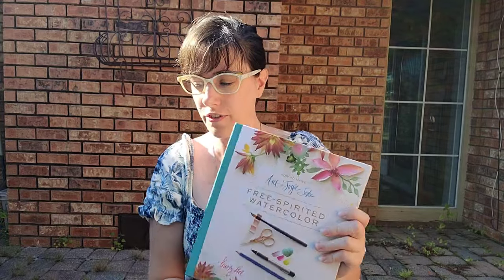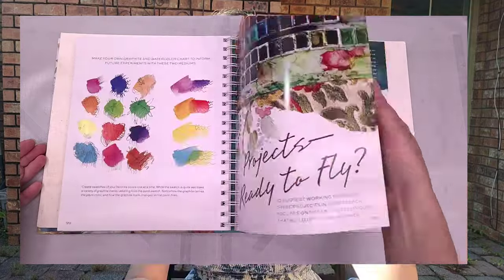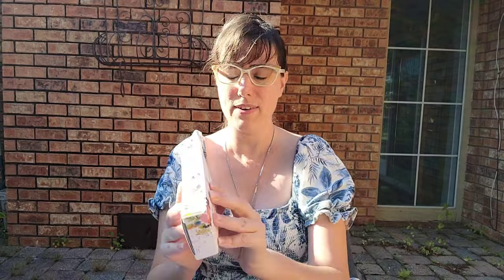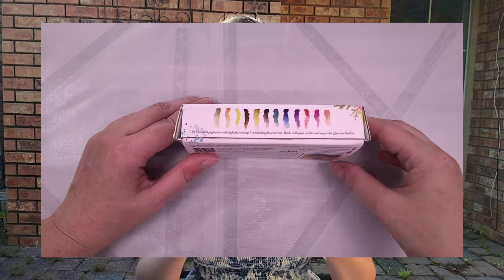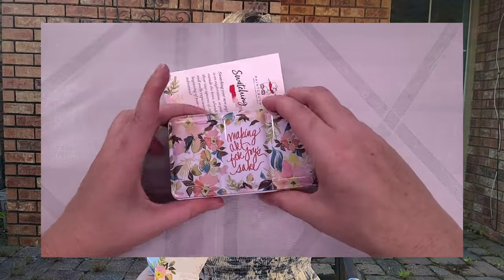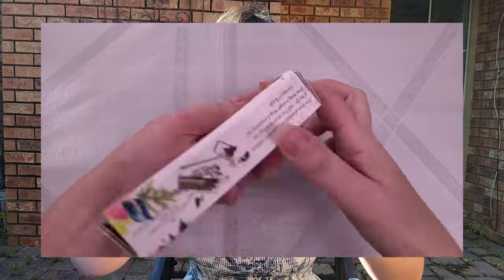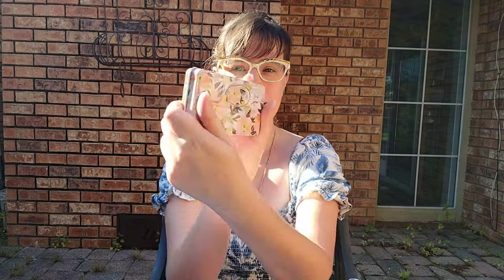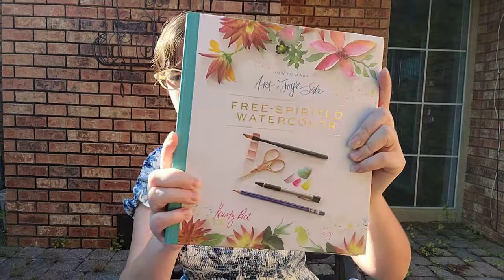An Addendum to the Kristy Rice Art for Joy's Sake Palette and Free Spirited Watercolor Book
I recorded this addendum because my original Kristy Rice palette and Free Spirited Watercolor review has already been edited several times, and it just wasn't feasible to add this to the beginning or the end, but I feel like it's important to include these thoughts.

It can be challenging reviewing products made by PEOPLE, whether they have a team or are individuals, and my usual style of reviewing products needs to shift accordingly.  I'm still learning how to navigate that line.  Generally, I review products made by large art supply companies, many with worldwide distribution, so I often take a flip and somewhat sarcastic tone that may hurt an individual person's feelings.  I do think these art influencer reviews can provide important information and context that may help consumers make smart purchasing decisions, so I ask yall to be patient with me while I shift my review style accordingly.